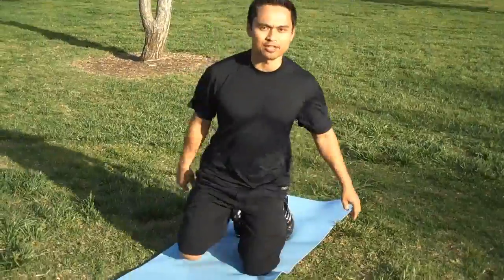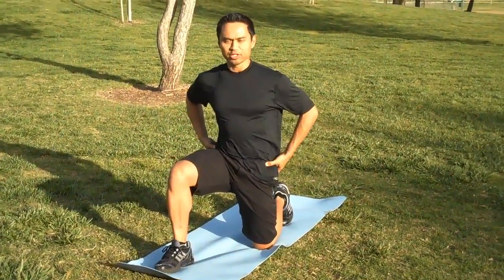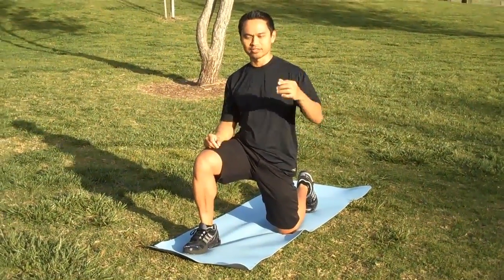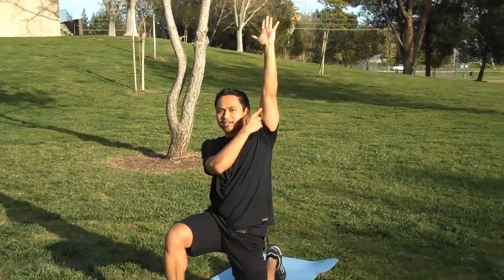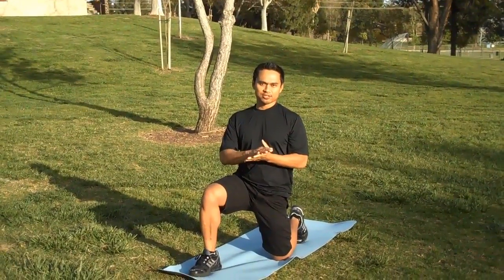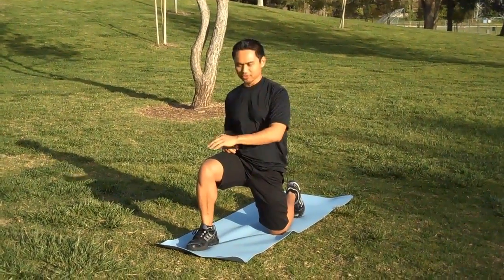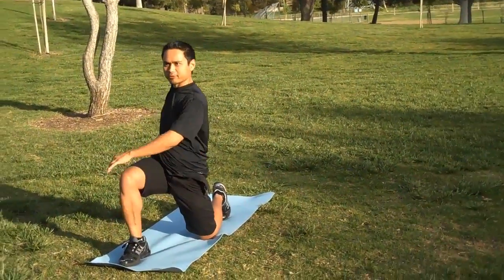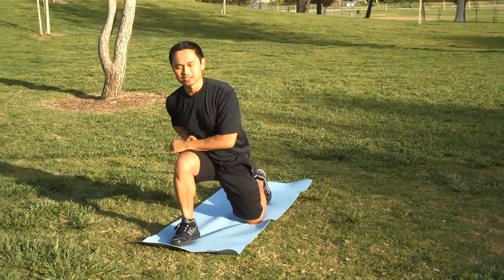Santa Clarita Boot Camp - Top Stretch For Low Back and Knee Pain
John from Fit Body Boot Camp shows you the 1/2 Kneeling Hip Flexor stretch.